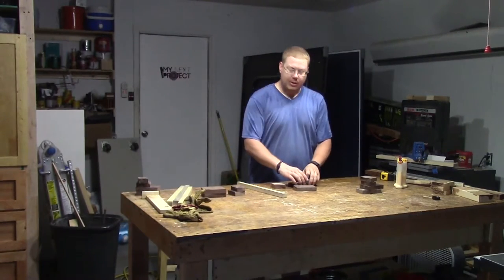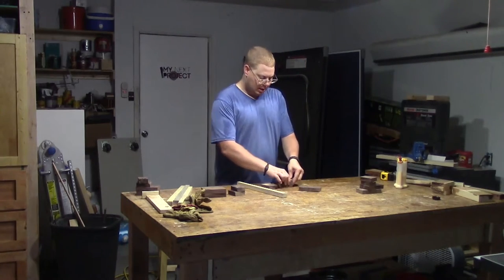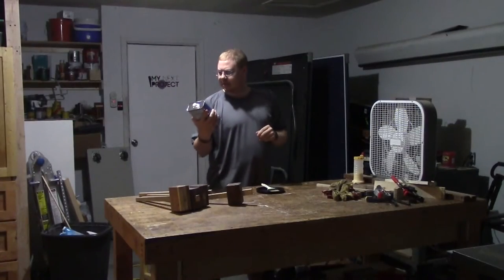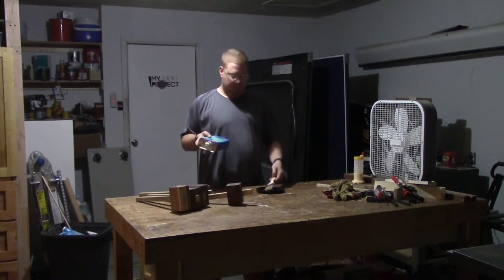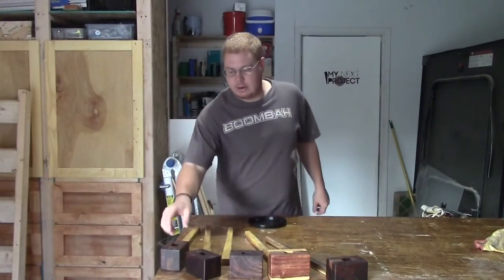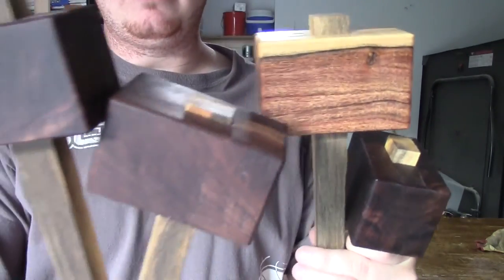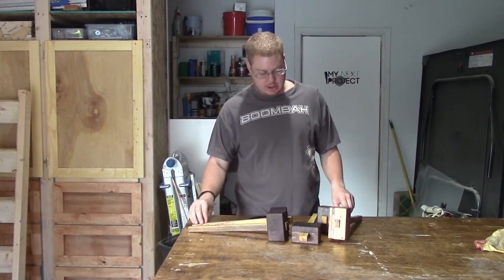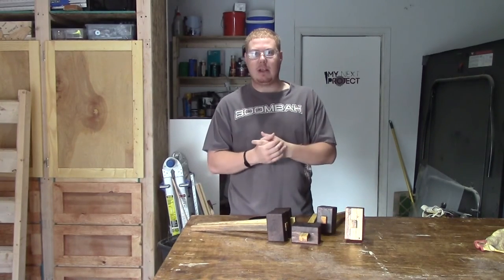Wooden Mallet (My Next Project)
Today we make a wooden mallet.  I used Walnut along with some pallet wood.  Very easy and very fun project.

I welcome all comments, even if you are giving me pointers on ways to improve my videos or woodworking skills.

Second, check this out, I upload a couple of videos each month.  Since I just moved into my new shop and I am still getting it setup, the videos are not on a set schedule, just a couple each month.  It is the easiest way to make sure you never miss one of my videos.